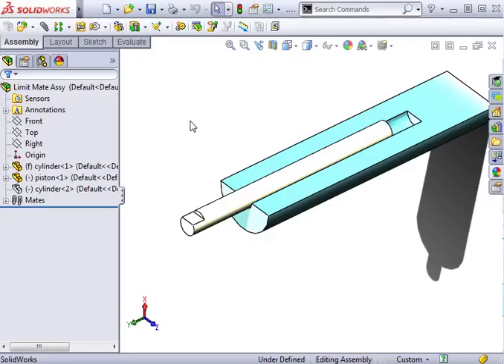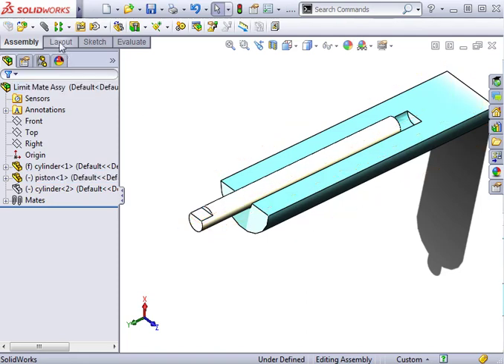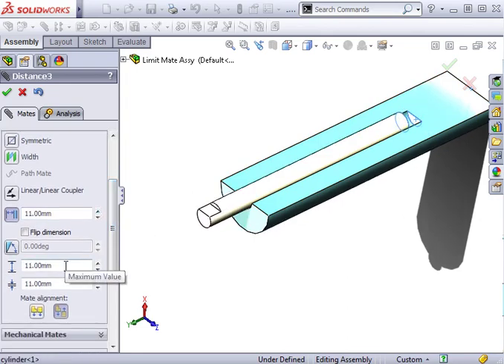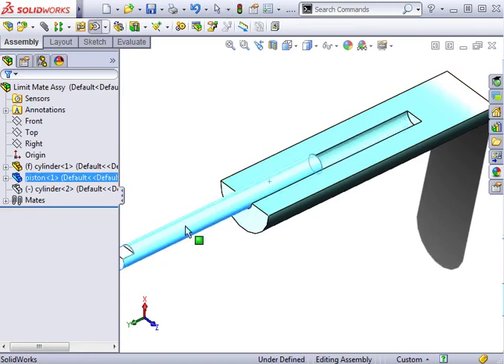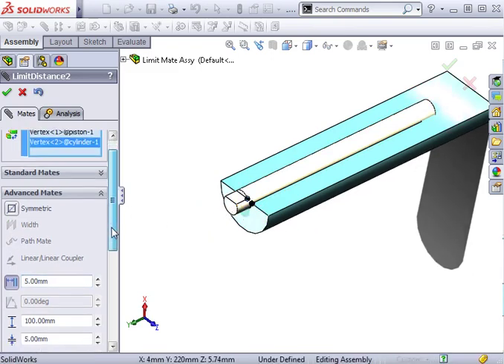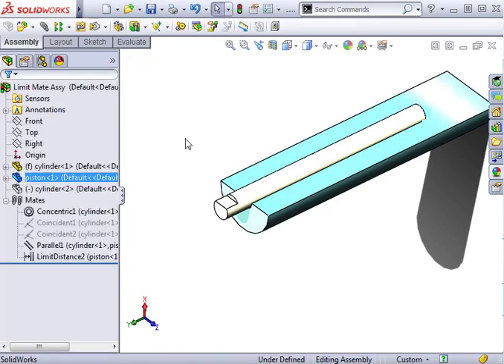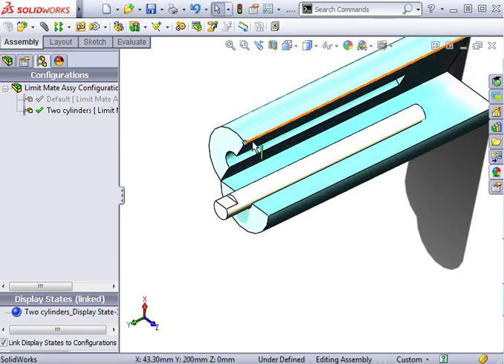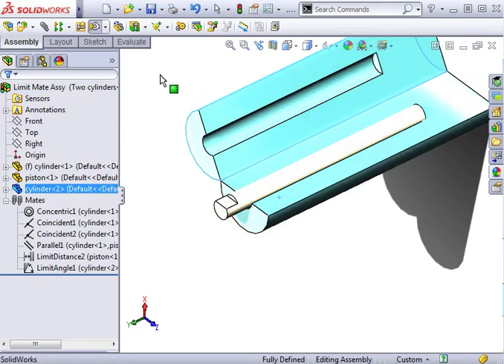04 Advanced Mate Types 09 Limit Mate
Advanced Mate Types Limit Mate